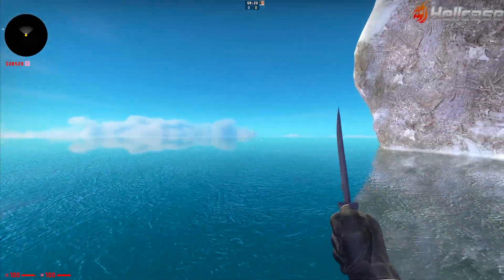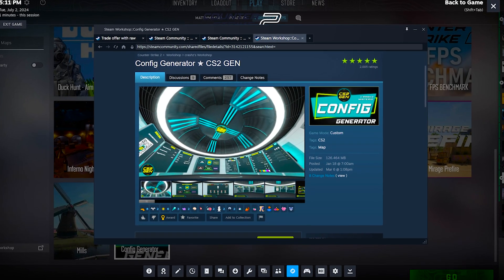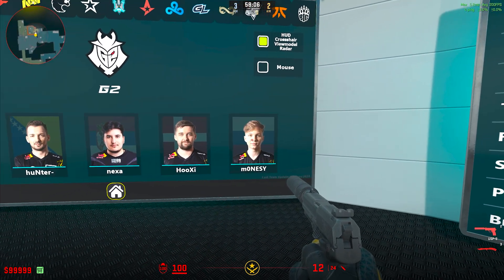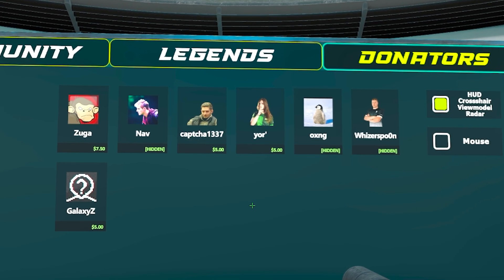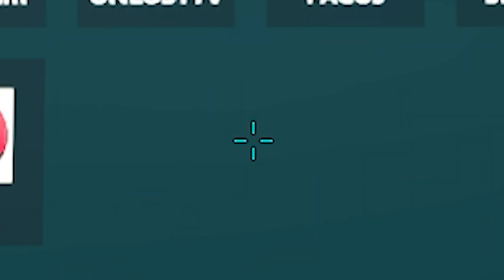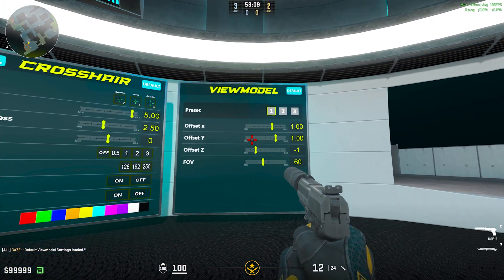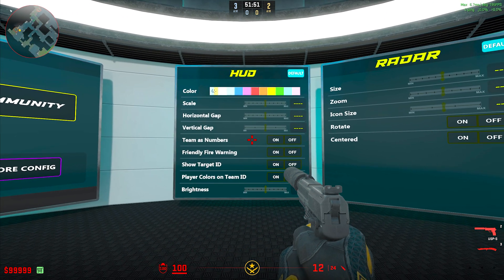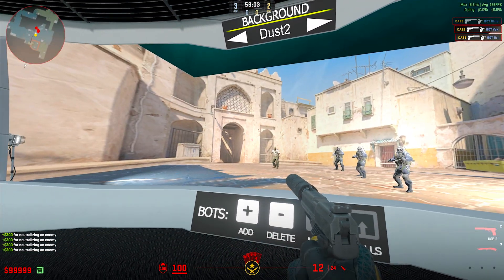ALL-IN-ONE CS2 CONFIG MAP!! (COPY AND CUSTOMIZE OR MAKE YOUR OWN)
Customize your CS2 view model, crosshair, hud, and more EASILY and QUICKLY with this all in one community map NO COMMANDS NEEDED!!